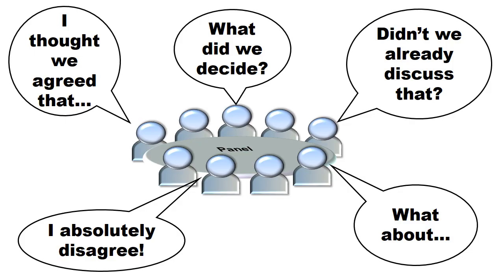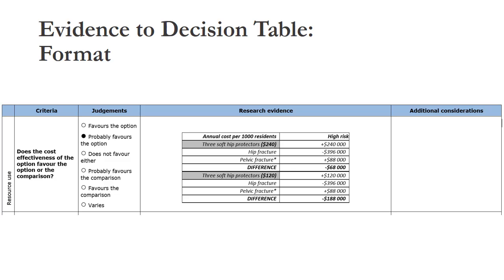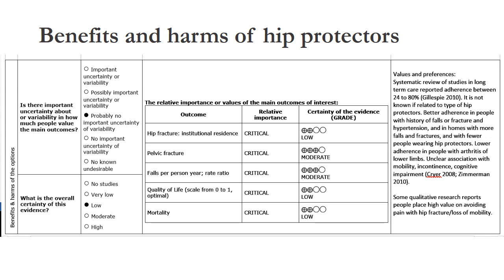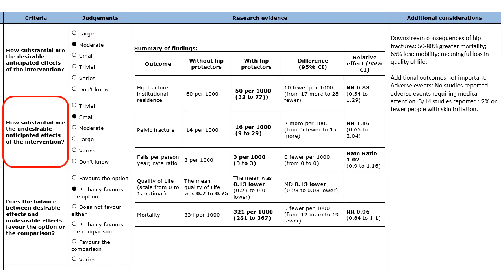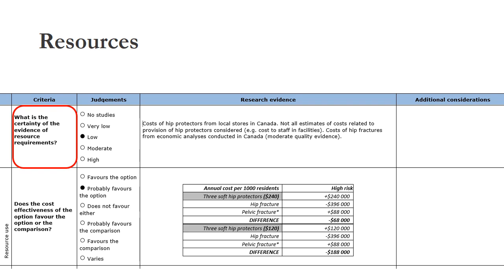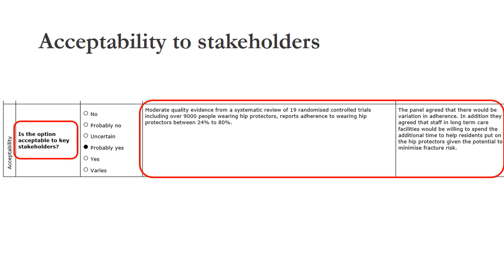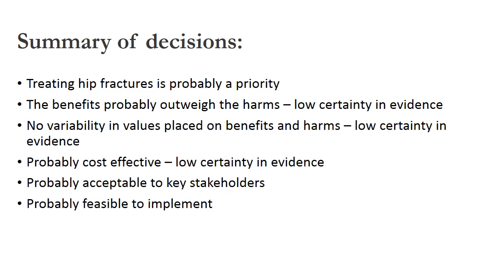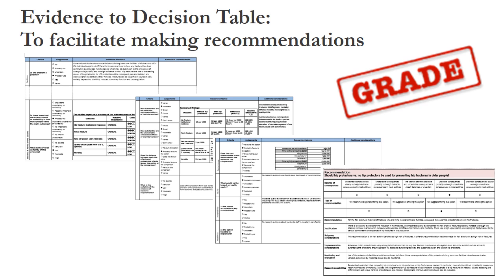Making recommendations using the Evidence-to-Decision framework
A brief tutorial video about using the GRADE/DECIDE Evidence-to-Decision framework and table to make recommendations during a guideline panel meeting.